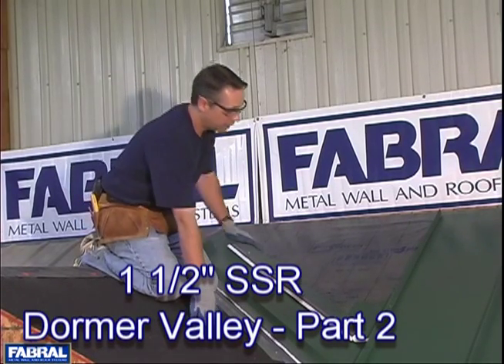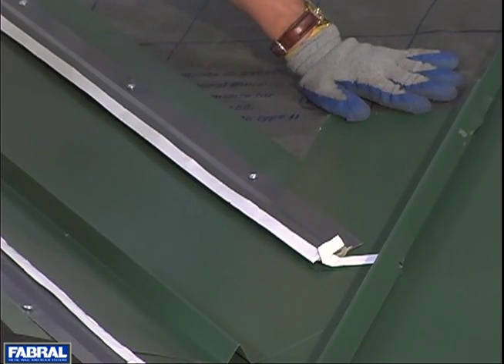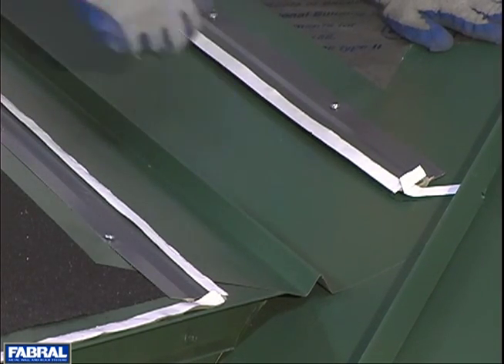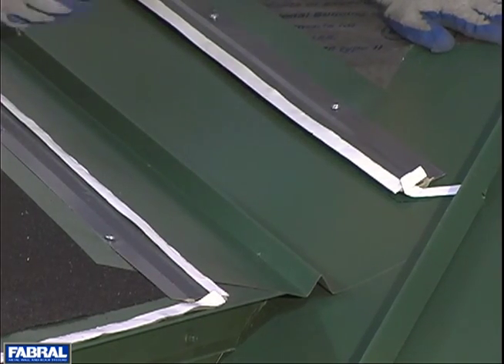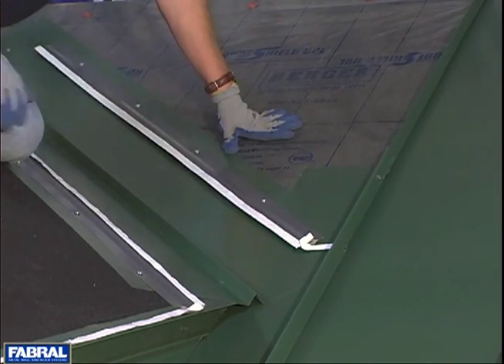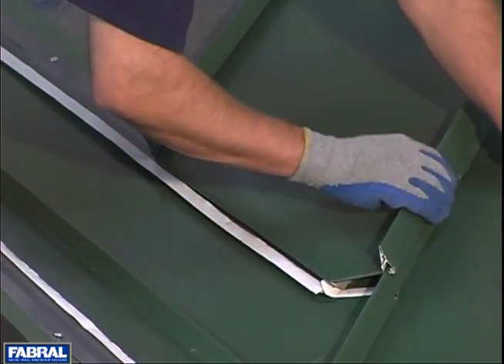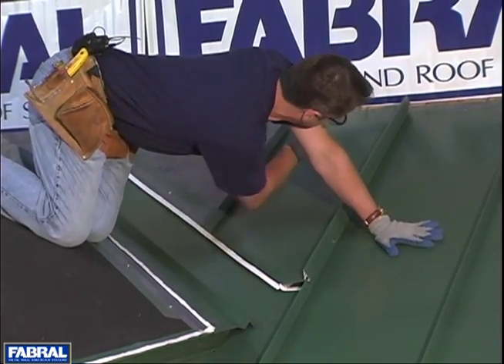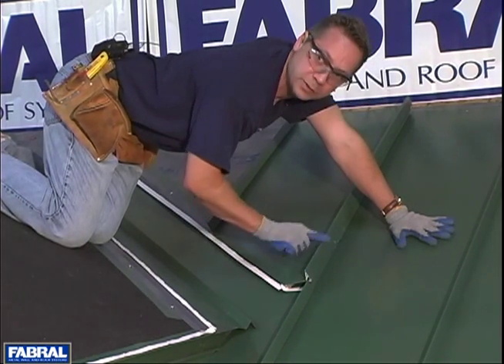Fabral-SSR-12-Dormer Valley- Part 2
Fabral Metal Wall and Roof Systems: 1 1/2" SSR: Installing the valley trim and side panel.